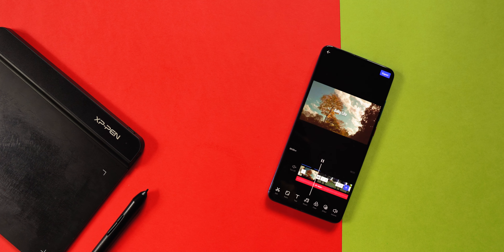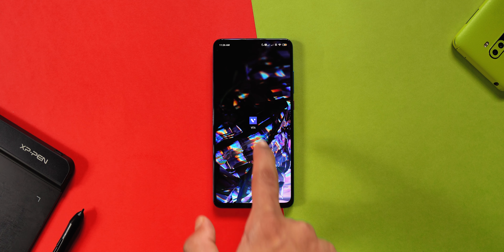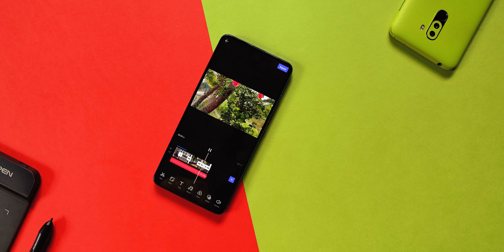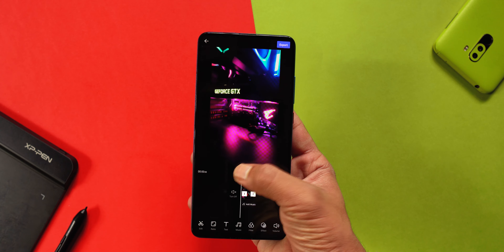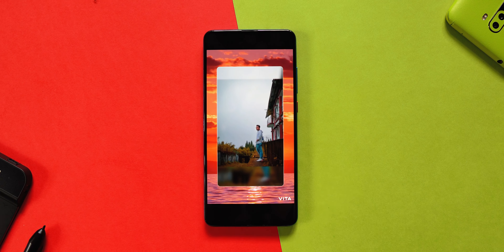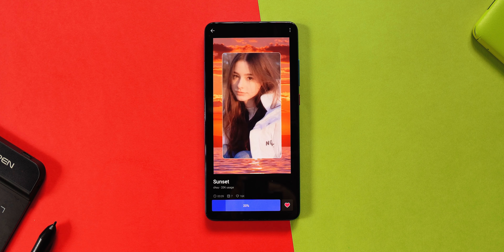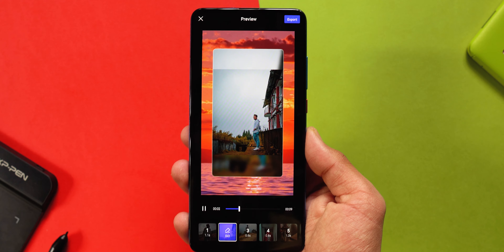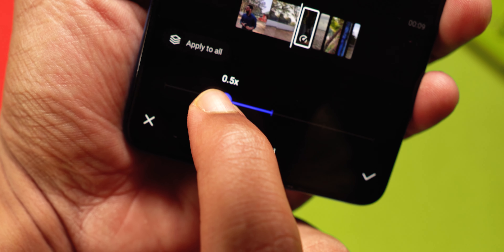The Only VIDEO EDITING App You Need! (VITA App)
The Only VIDEO EDITING App You Need. Best App for Video Editing!

Thanks.

AndroCrunch :)